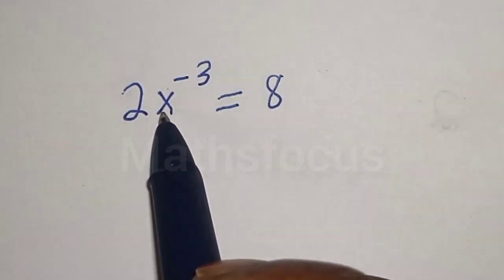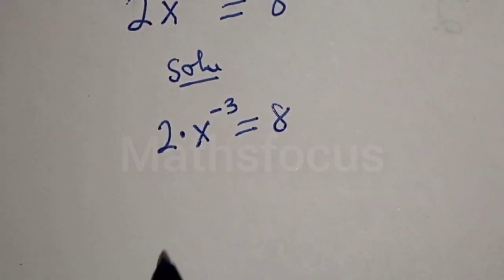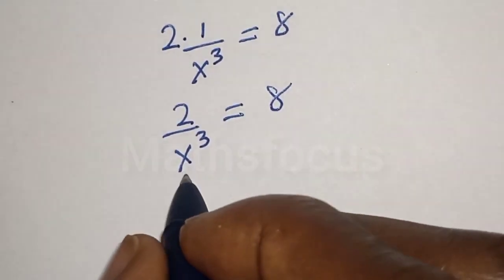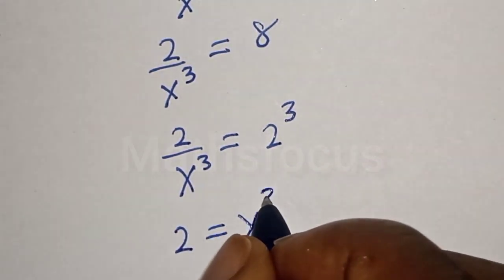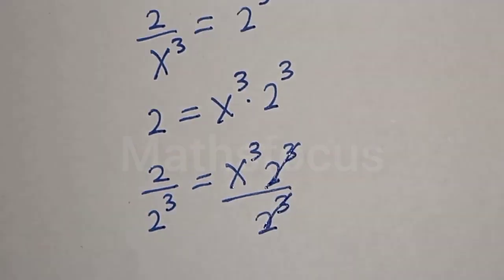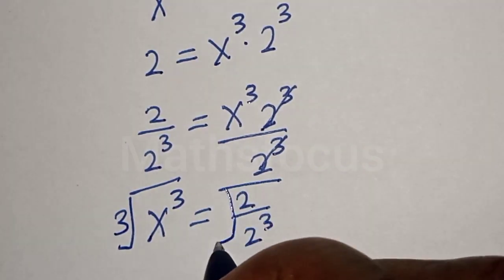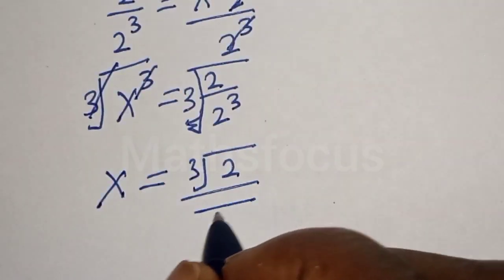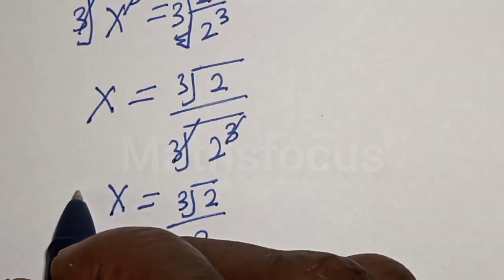A Nice Math Problem 2X^-3=8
Hello Everyone👩‍❤️‍👨👩‍❤️‍👨👩‍❤️‍👨

How To Solve For (X) From This Math Problem